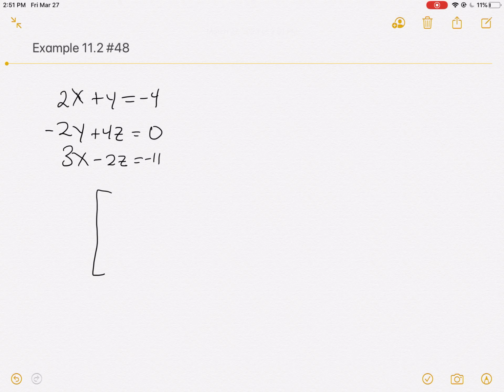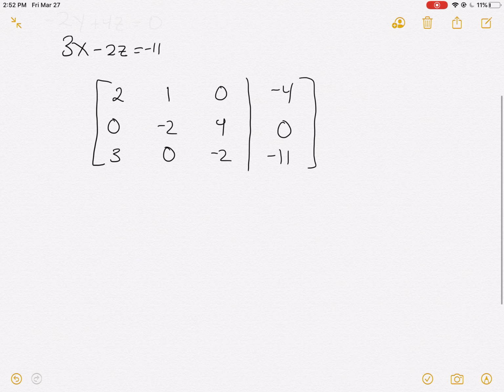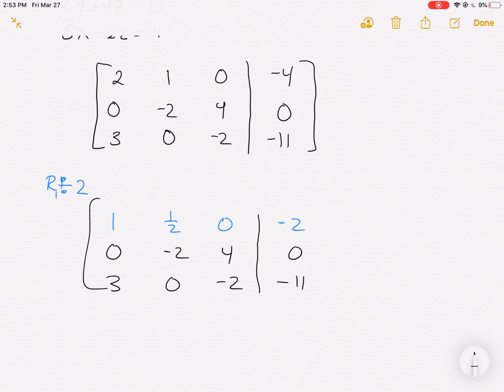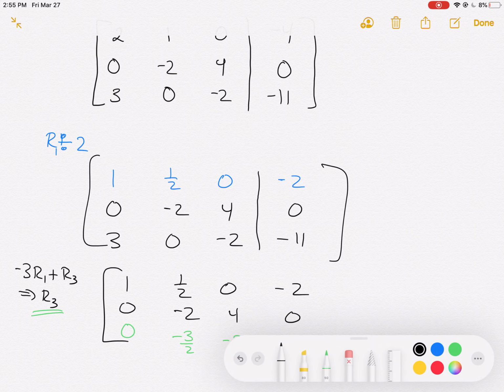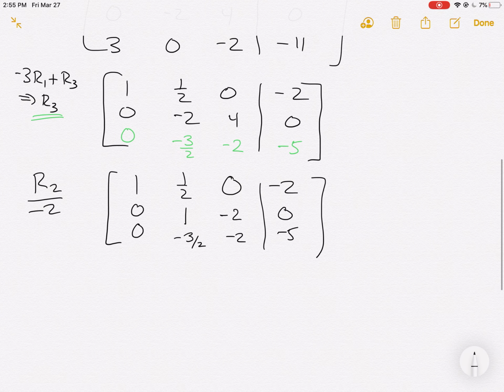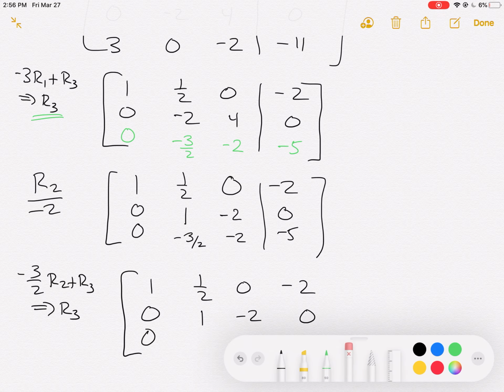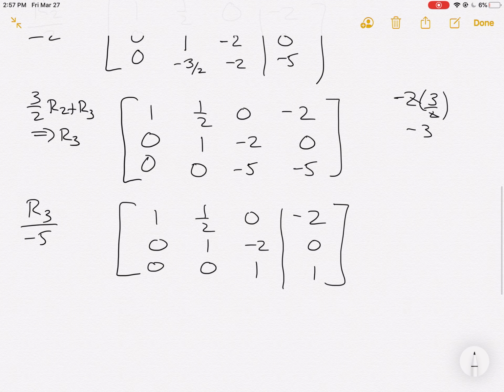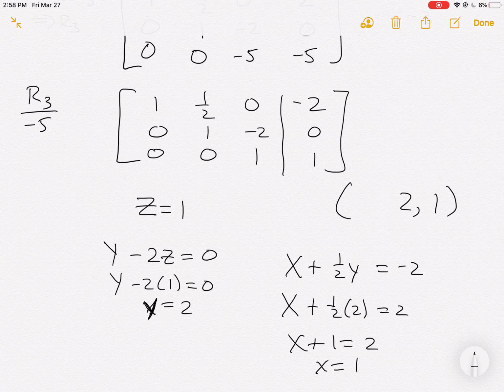Math 370 Example 11.2 #48